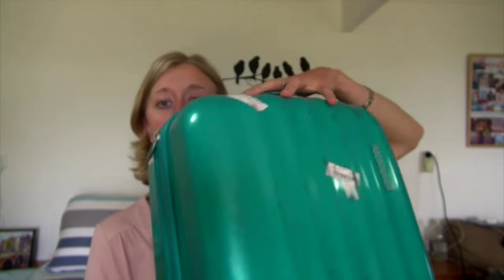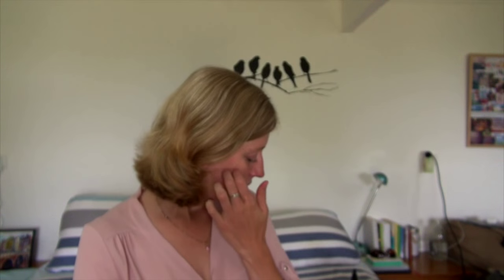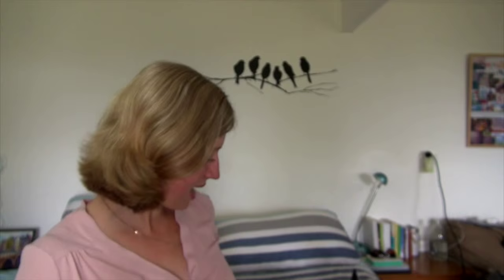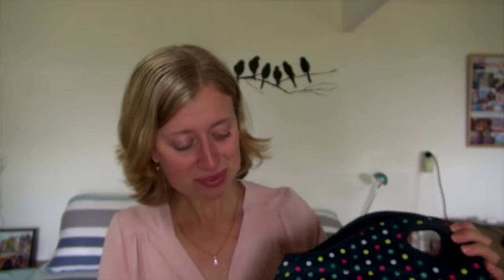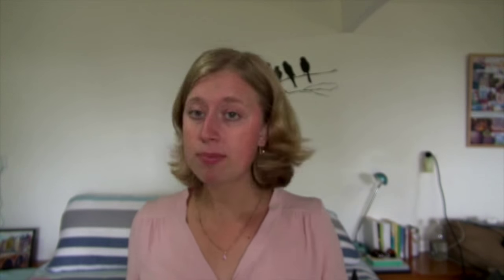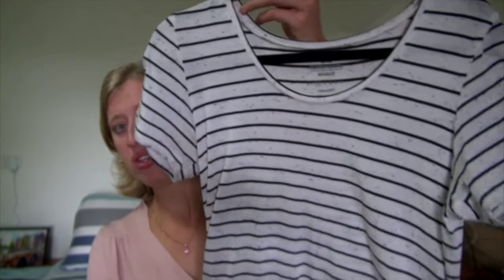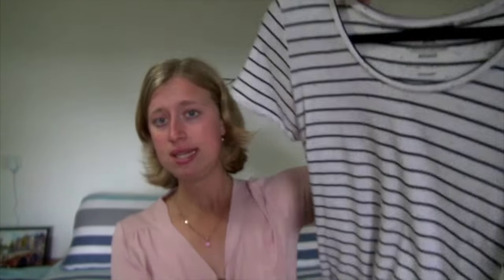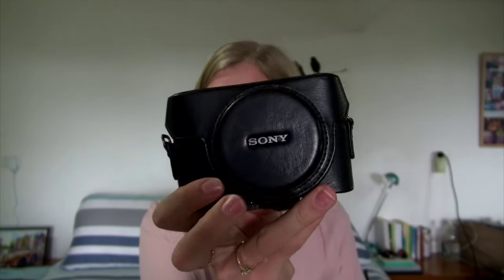Reviewing What I Packed for a Summer Europe Trip, 2015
In this video I review what I took on my 10 week summer trip to Europe (see link to packing video below). Tips on what items I couldn't live without, what I would have done differently, how to stay healthy and travel light!